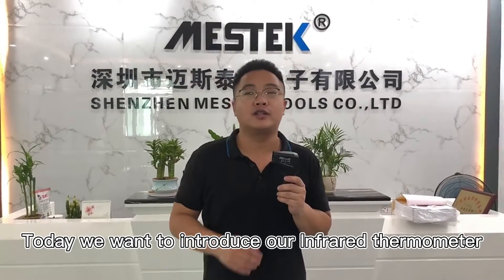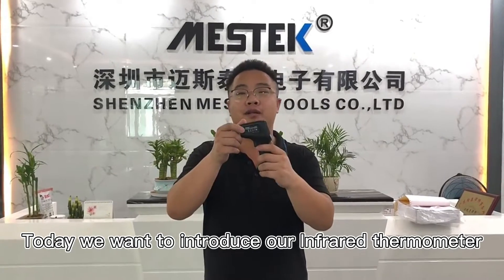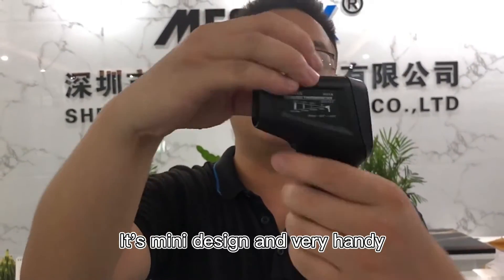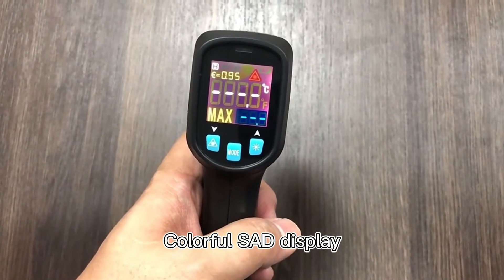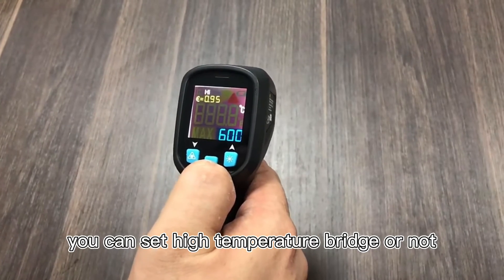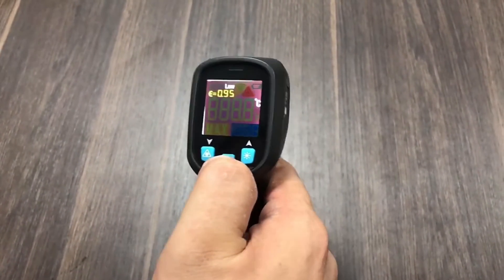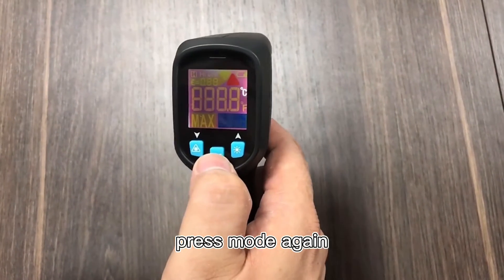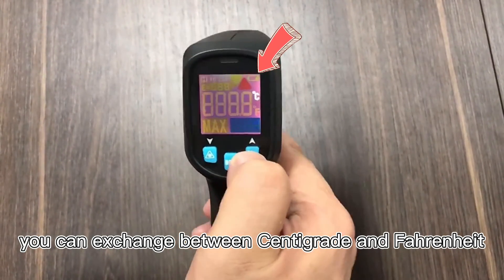IR03A Non-contact infrared industrial temperature measuring gun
IR03A Mini Digital LCD Convenient Temperature Sensor BBQ Thermometer pyrometer pizza oven industrial Thermometer gun